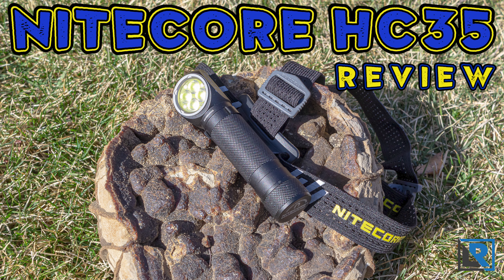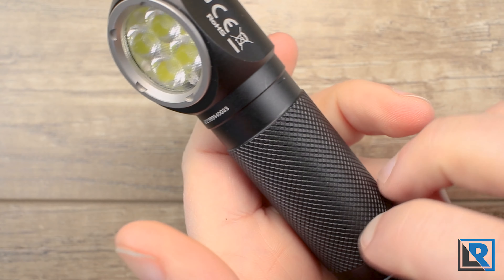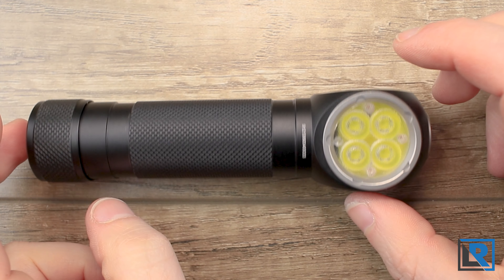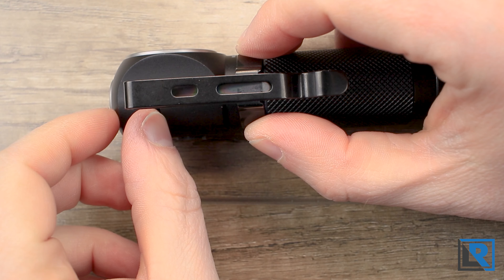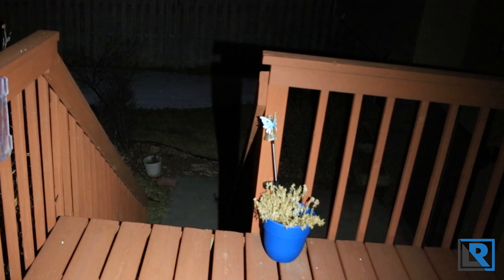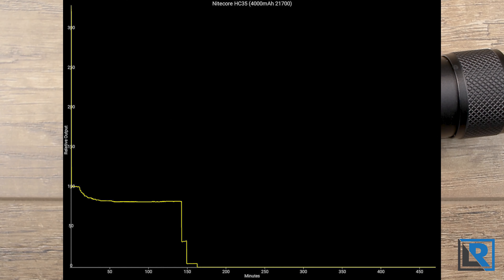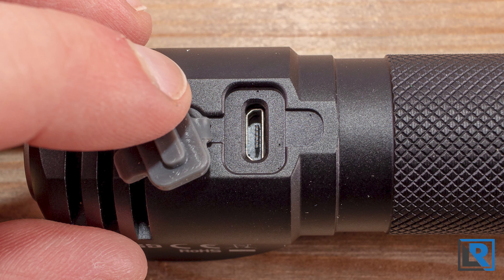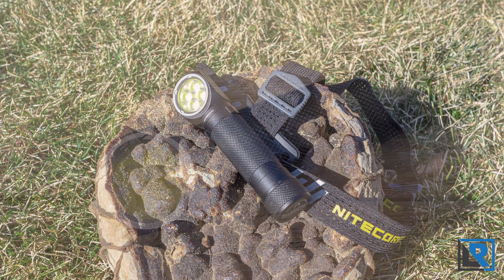Nitecore HC35 Review (2700 Lumens, Quad LED, 21700 Battery, Headlamp)